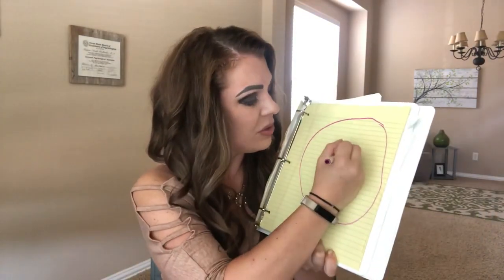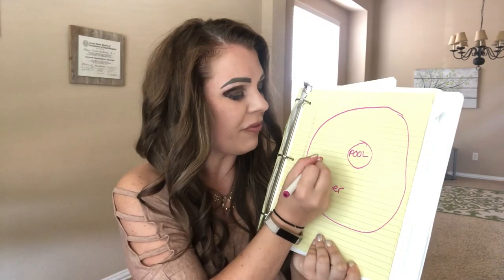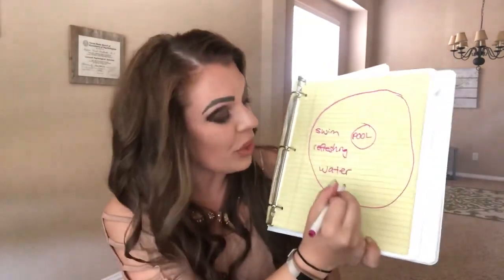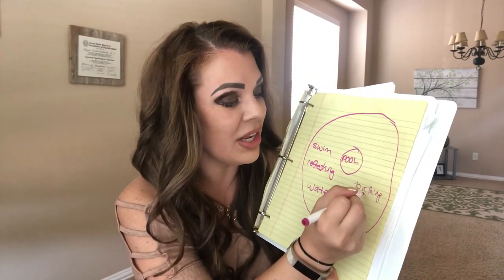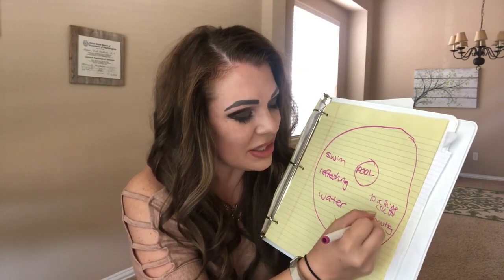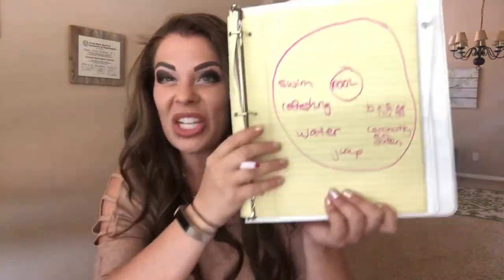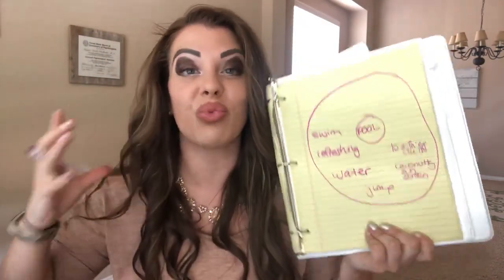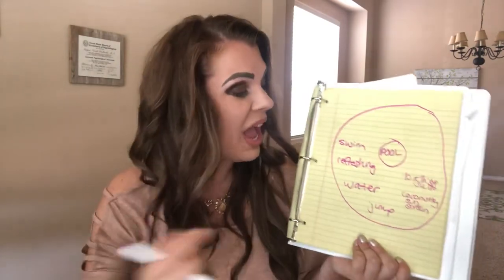ELAR Circle Map